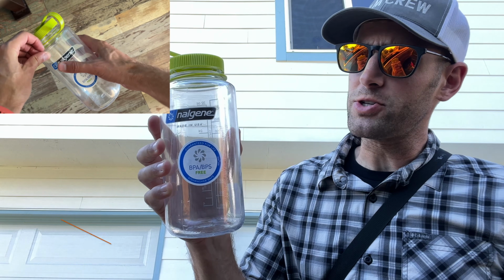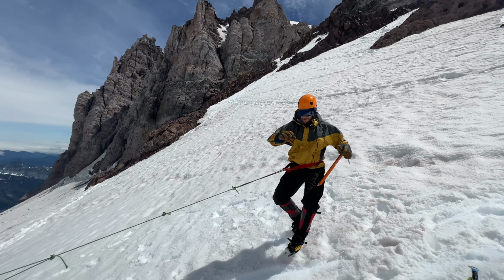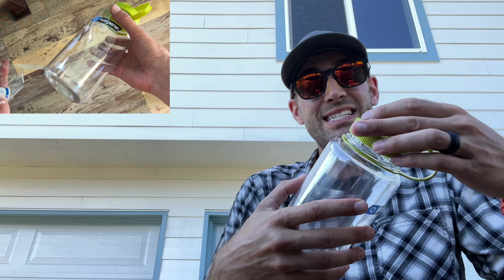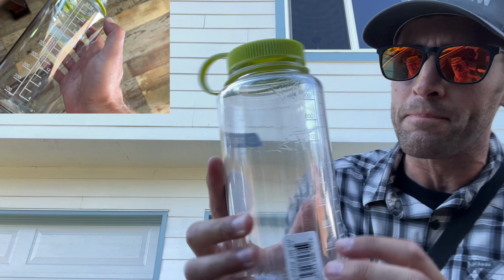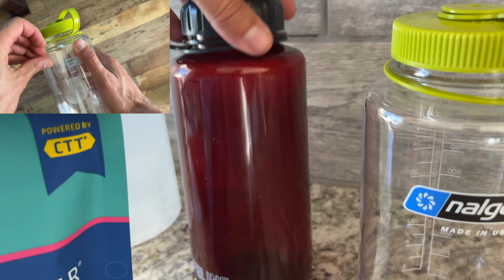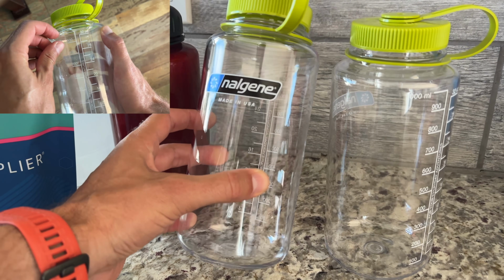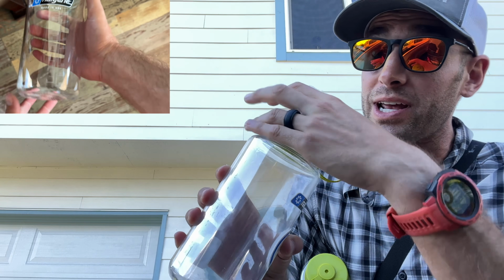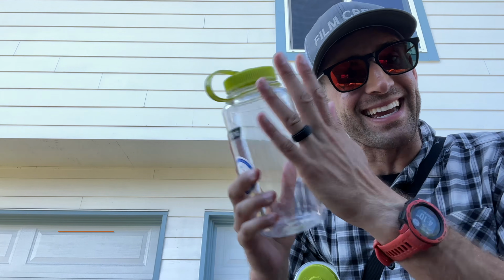★★★★★ Review of Nalgene 348770 Wide Mouth 32oz Bottle, Durable and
"Here's this exact product on Amazon
In this  Nalgene 348770 Wide Mouth 32oz Bottle, Durable and reliable, I share why this specific Nalgene color has become my favorite for mountain climbing adventures. Discover the bottle’s durability, wide mouth design for easy filling and cleaning, and how its vibrant color stands out on the trail. Whether you’re an experienced climber or just starting out, learn why this Nalgene bottle is a must-have for staying hydrated in the great outdoors. Join me as I test its performance on rugged terrain and explain why it’s the perfect companion for your next mountain climb.
Beau Chevassus is a participant in the Amazon Services LLC Associates Program, an affiliate advertising program designed to provide a means for sites to earn advertising fees by advertising and linking to Amazon.com. Beau Chevassus Amazon Review Profile Thank you, friends!"